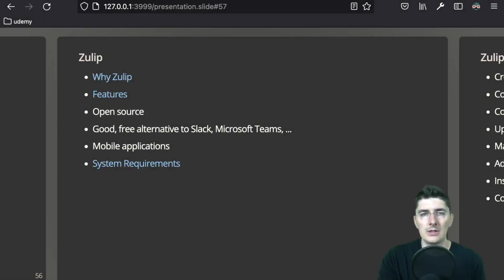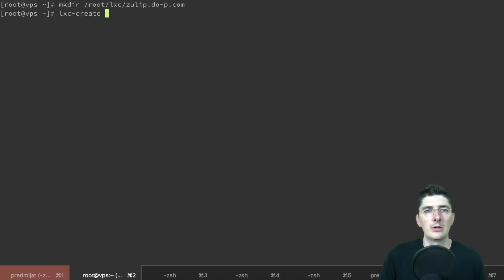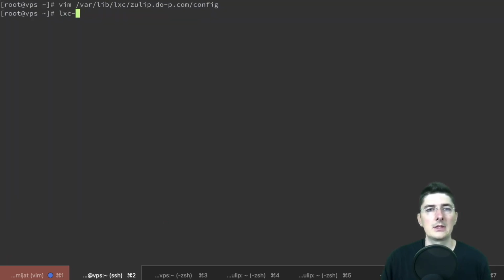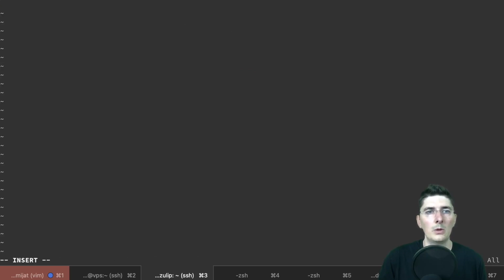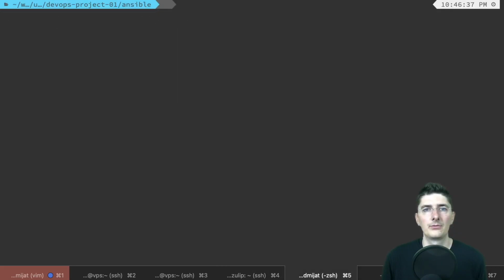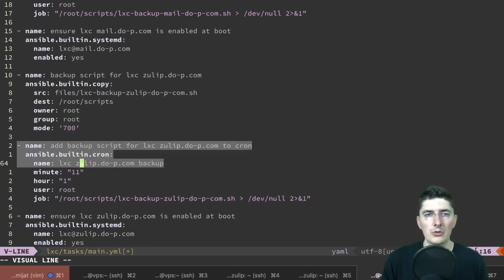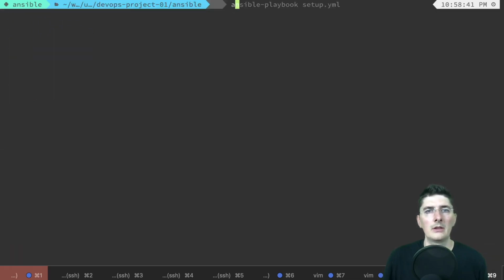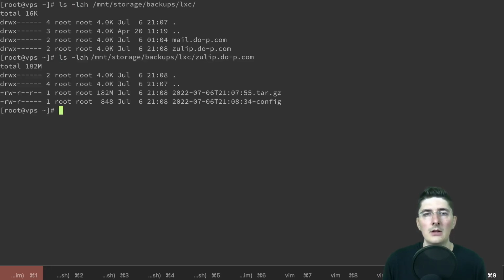25 - Zulip 1